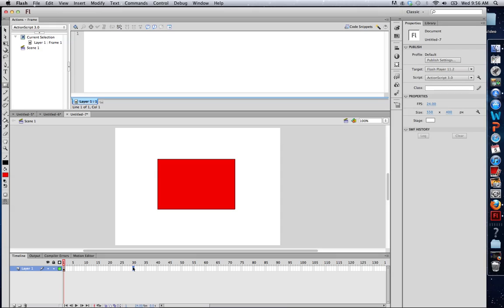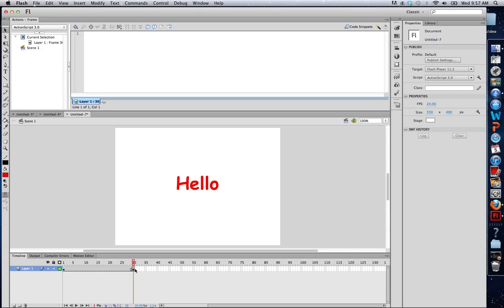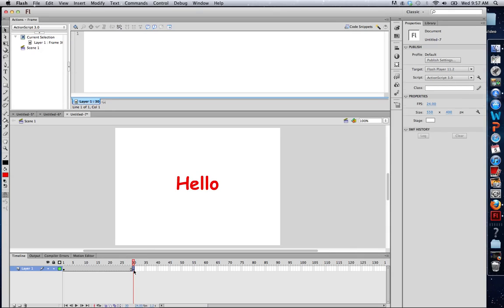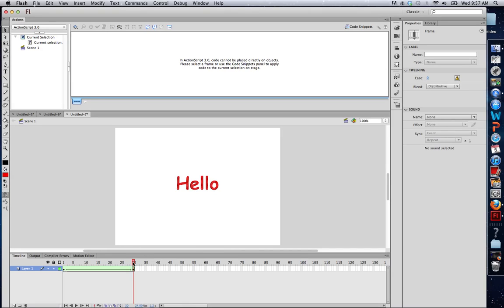Flash CS6 Shape Tween with text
how to create a shape tween with text flash cs6. for more visit raypastore.com